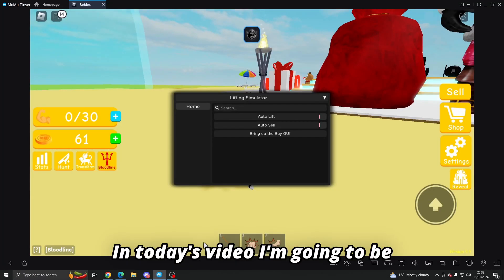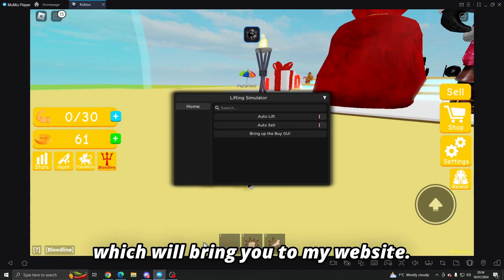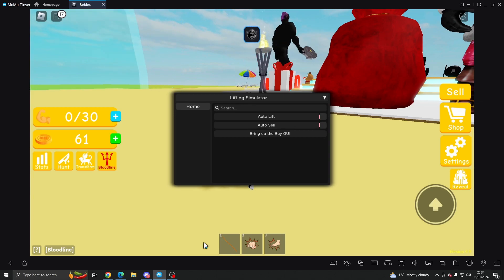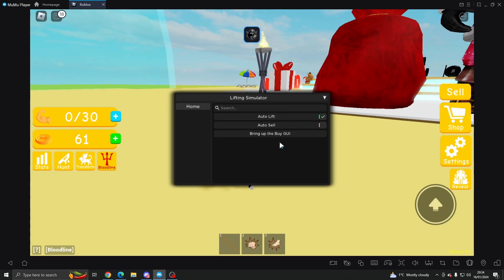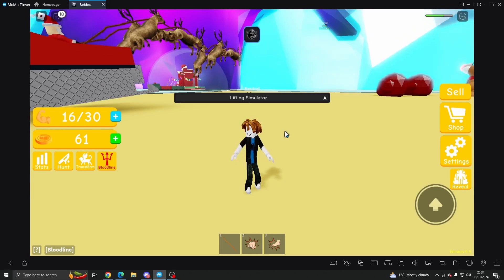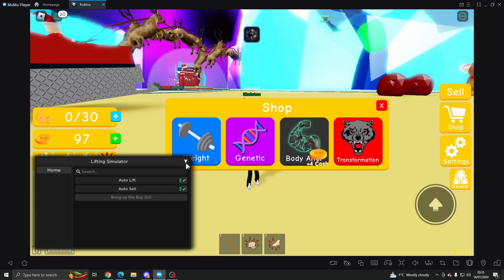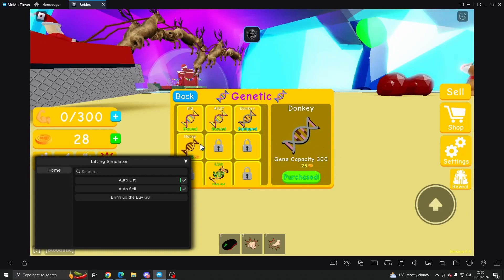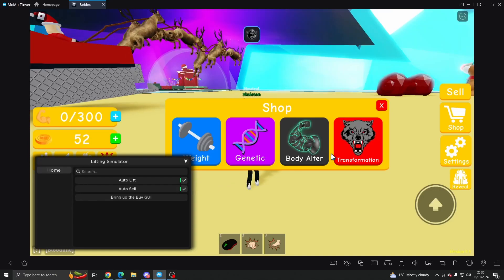Lifting Simulator Script Hack Gui - Auto Lift, Auto Sell | WORKING PC + MOBILE *PASTEBBIN 2024*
[Catchy Title Desc]

Topics Related:

2x lift ultimate lifting simulator script,
💪🏻 lifting simulator script pastebin 2022,